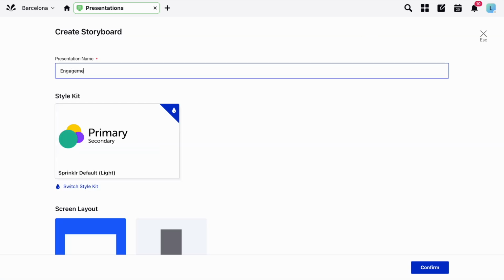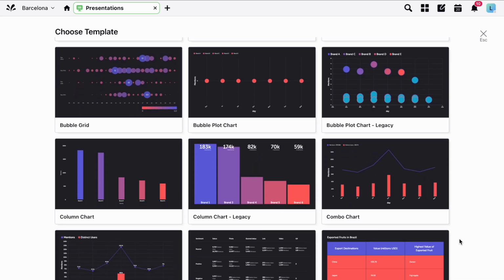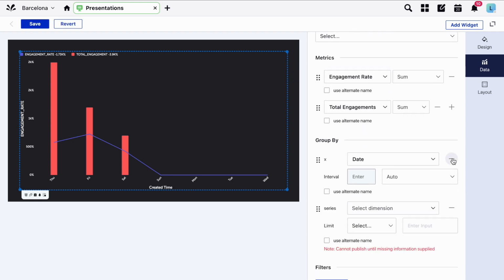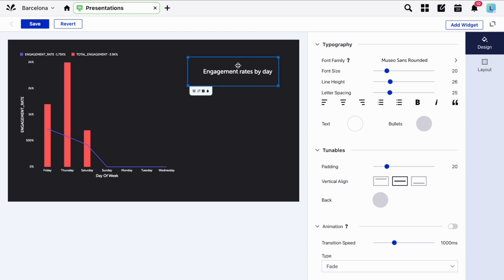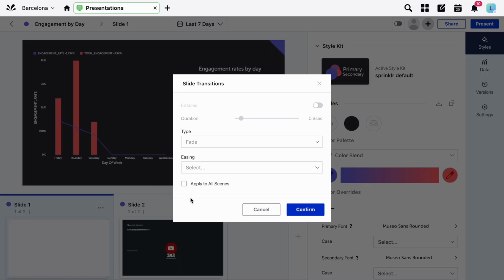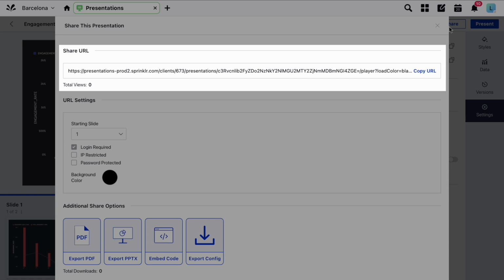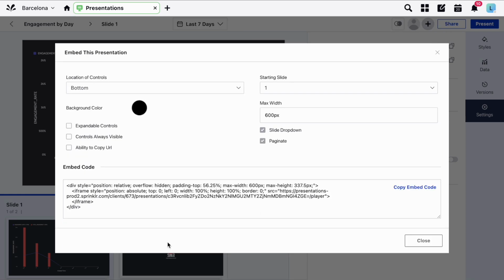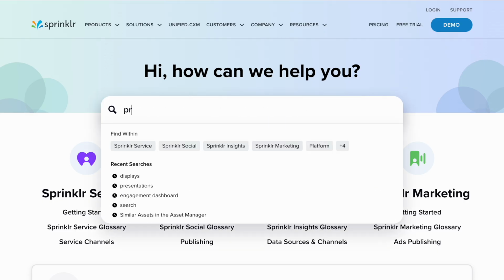Sprinklr Social - Displays and Presentations - Working with Presentations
In this video, you'll learn how to create, style, and share beautiful, up-to-date decks with Sprinklr Presentations.